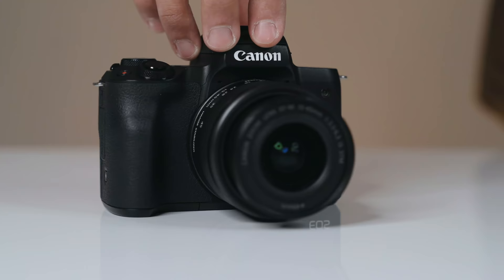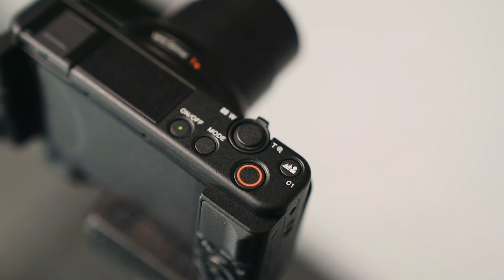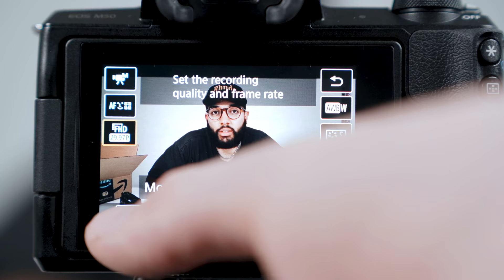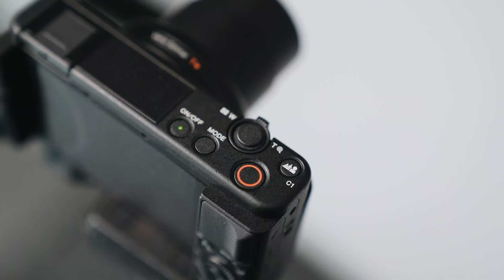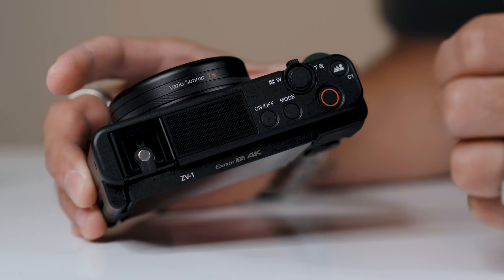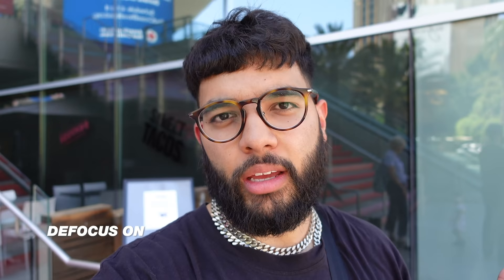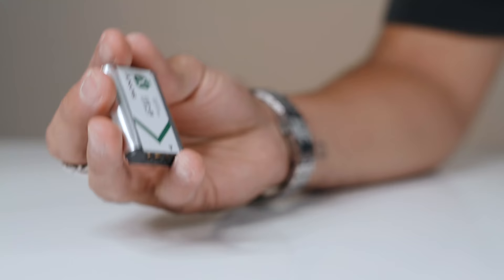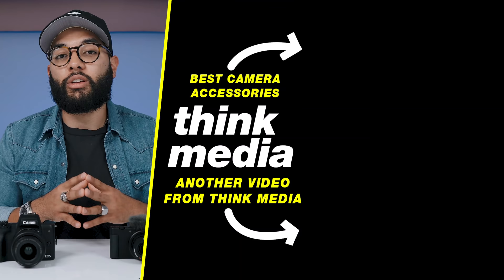Best Camera for YouTube? Canon M50 VS Sony ZV-1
What is the Best Camera for YouTube in 2020? This Canon M50 vs Sony ZV-1 video will help you make the decision. Check out the Canon M50 HERE ➡️

📒 Show Notes  📒

1️⃣ Canon M50 with Kit Lens

2️⃣ Sony ZV-1 4K Video Camera

4️⃣ Sony ZV-1 Batteries

QUESTION — Which camera do you like better? The Canon M50 or Sony ZV-1? Post in comments section of this video!

About:
In this video, Omar from Think Media compares the Sony ZV-1 vs Canon M50. Both of these cameras could be the best camera for YouTube in 2020. If you're looking for a good camera for beginners on YouTube, both the Canon M50 and Sony ZV-1 will be great for your YouTube channel.